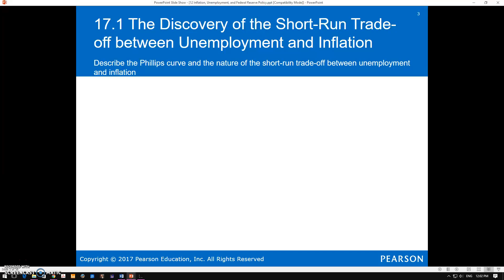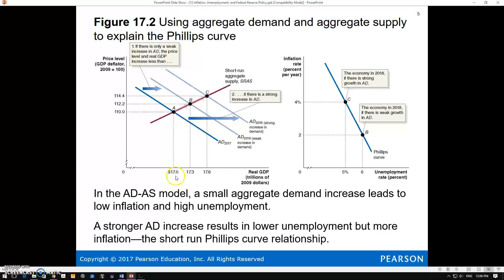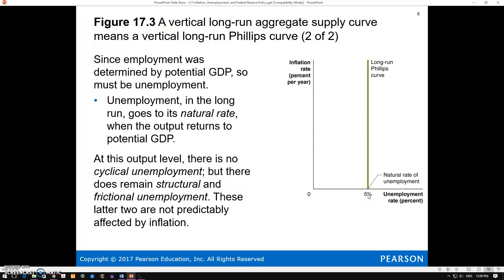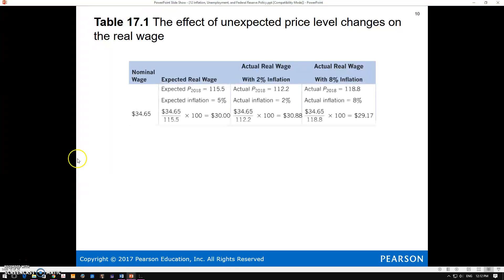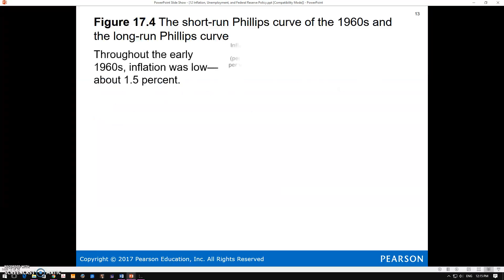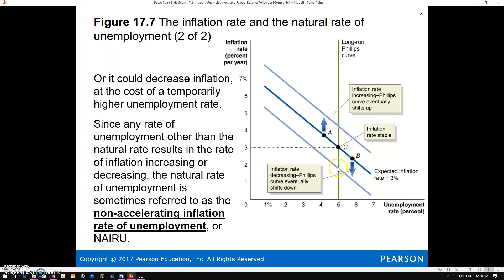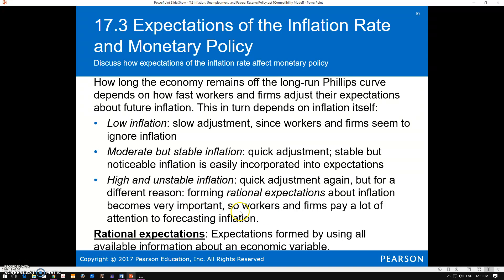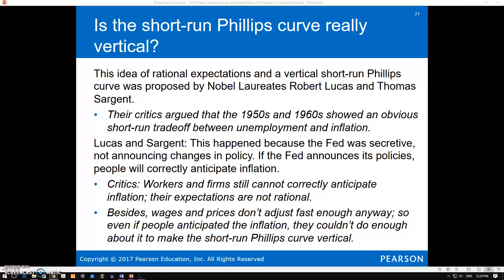Inflation, Employment, and Fed Policy